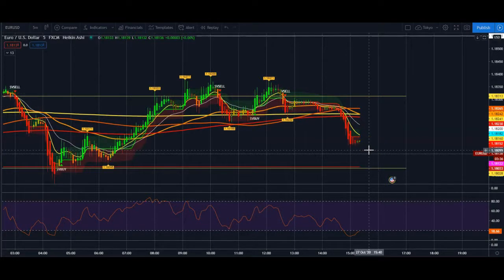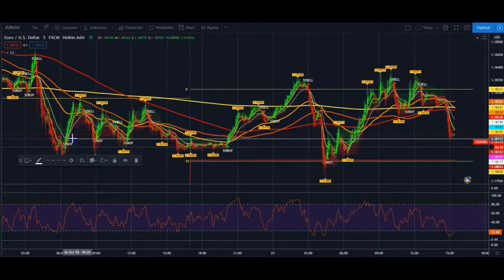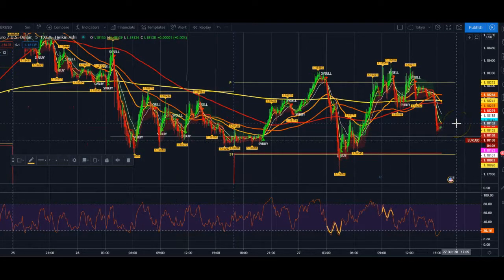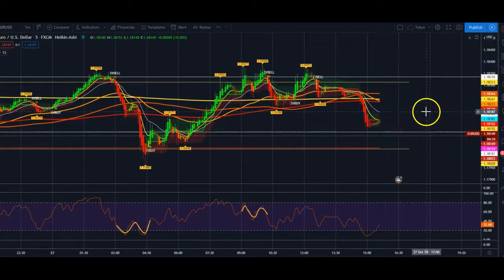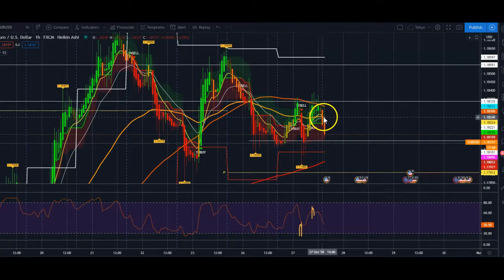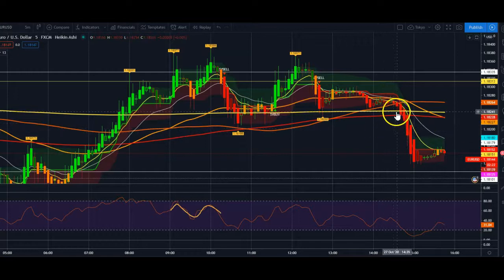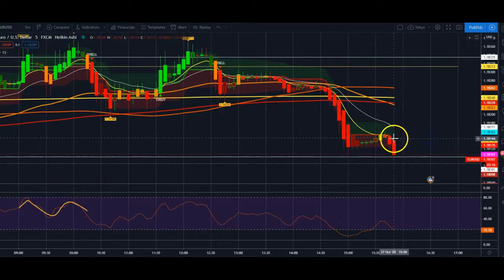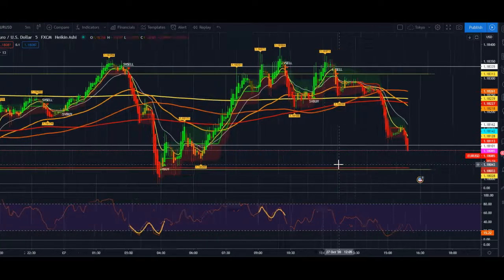Trade Nadex With Out Us/ 5 Min Chart Set Up Trading Strategy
Learn to Trade Nadex
STRATEGY VAULT
Use Our System on Your own Time Trade and Win On Nadex
 We are  traders, we hold down everyday jobs and are just like you.  We have a passion for trading on Nadex , because everyone can do it with a little knowledge and guidance
 We are dedicated to the Average Joe who wants to learn and trade the markets on a budget , starting with a small account while learning  to grow it to a large account
 We are building a community of people who want to learn to trade and share strategy and tactics  and ask nothing in return other then participation and sharing .